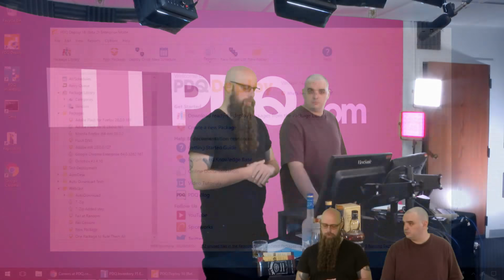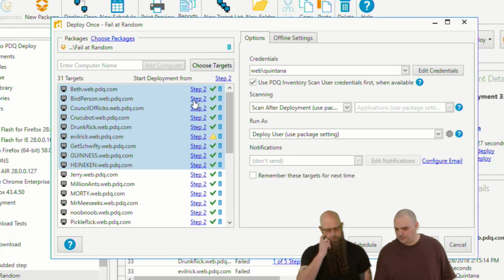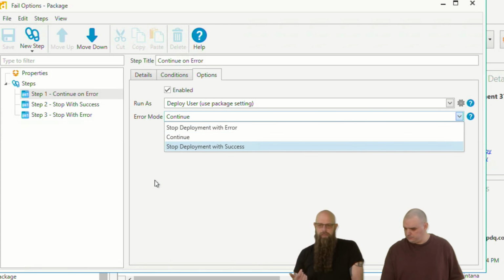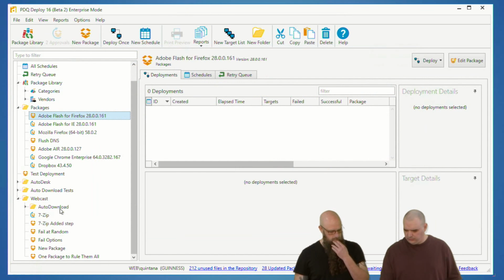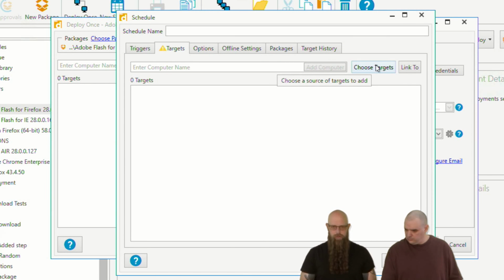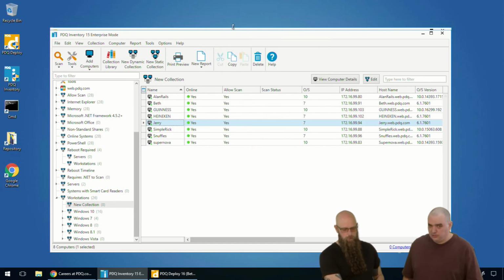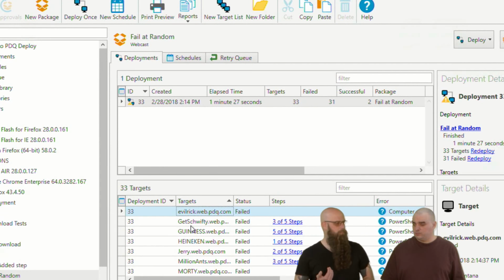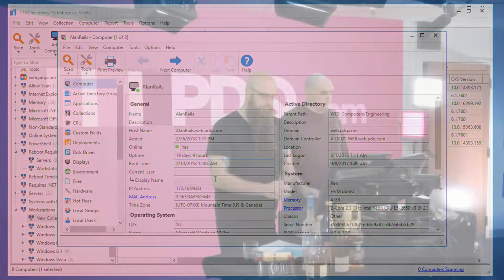PDQ Live! : Redeploy From Failed Step - A New Feature in PDQ Deploy 16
Start your PDQ Deploy trial

What’s new in PDQ Deploy 16? :44

Redeploy from Failed Step 1:40

Failed step because of misspelling  5:30

Fail Options 7:42

Does it have to error to start from a certain step? i.e. Will I be able to schedule a few computers to start at a certain step of a package, and others the full package? 9:05

Stop on error  10:17

Redeploy to Failed Targets 11:44

Nested packages 14:47

When you set a deployment for a collection, does PDQ Deploy automatically update the deployment when new computers are added to the collection?  16:41

How will PDQ Inventory handle deployments that are cataloged within the computer record? Can you choose to create a deployment that will not be updated within the PDQ Inventory computer record?  21:07

Would we ever see a conditional retry on failed step? Such as: if it failed on an error code that usually resolves on reboot, then add a reboot step and retry. 24:31

New Themes 27:05

Any plans for a remote agent? We have numerous employees who work outside of the office/VPN, and with all the new “cloud” solutions out there, it is increasingly becoming the norm. 27:55